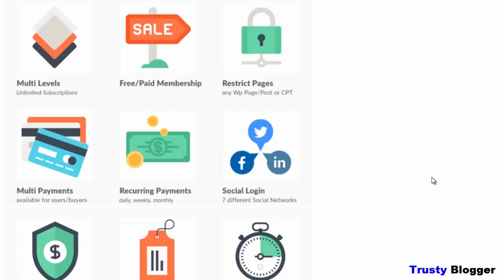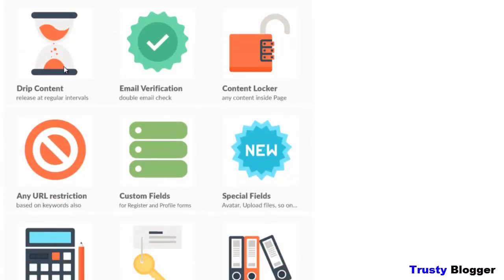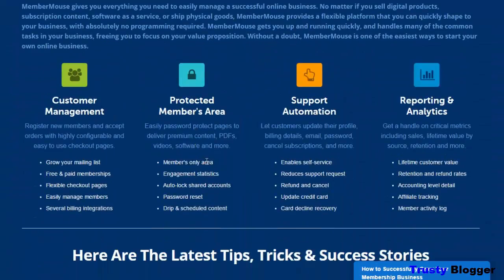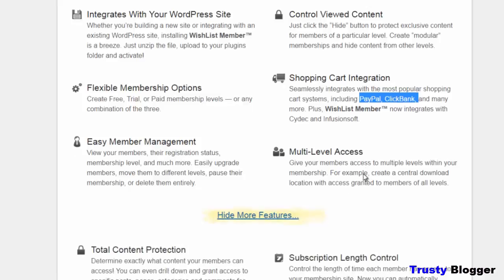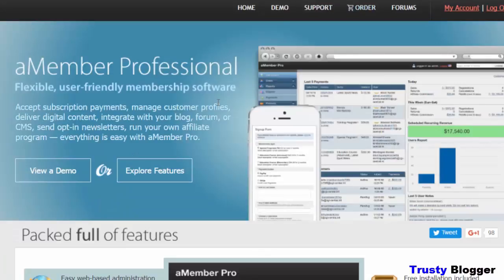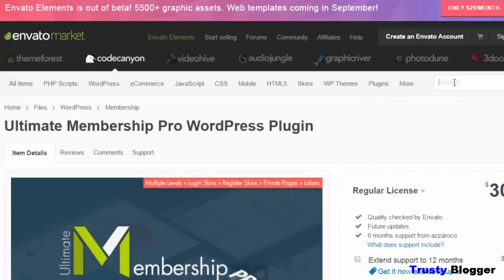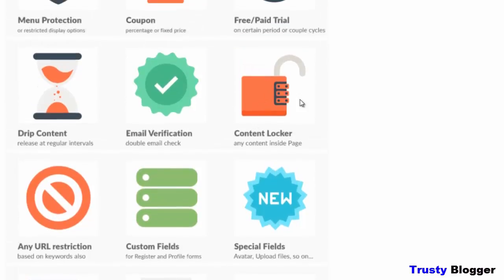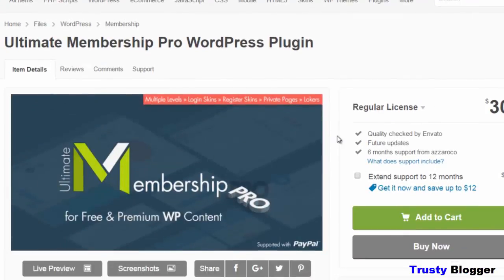WordPress Membership Plugin | Mohammad Habibullah Live Stream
WordPress Membership Plugin